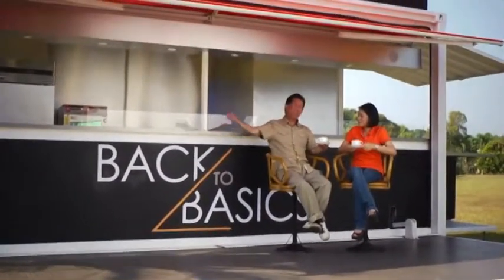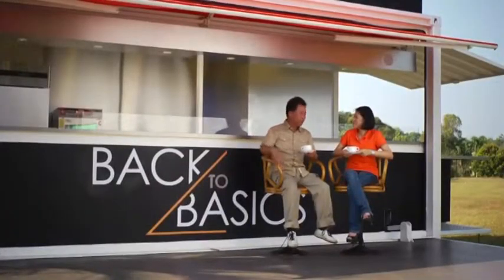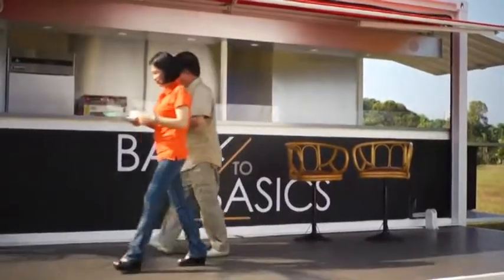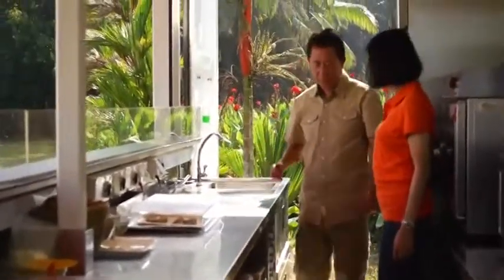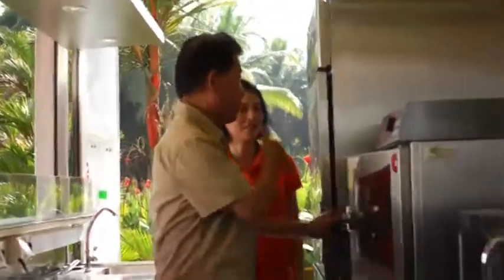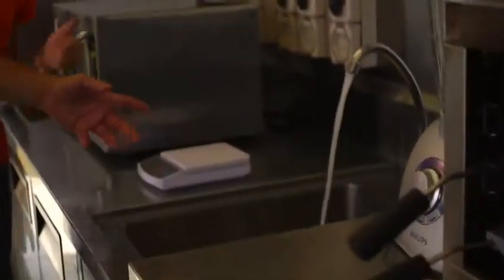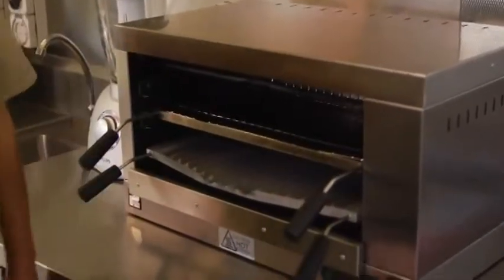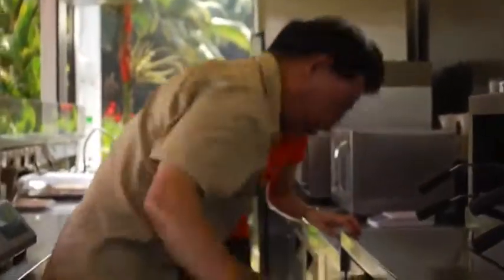MOVIT® Mobile Kitchen System on Asian Food Channel